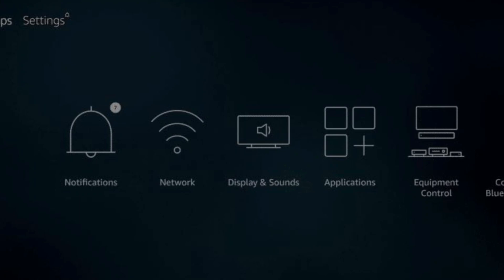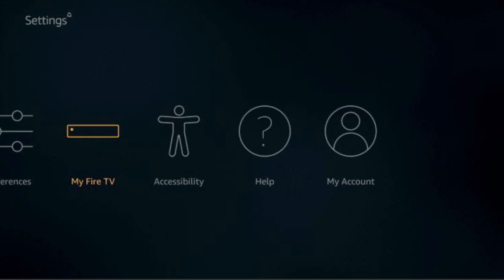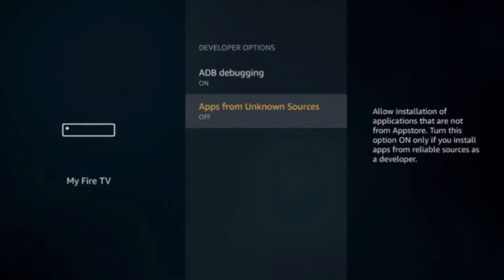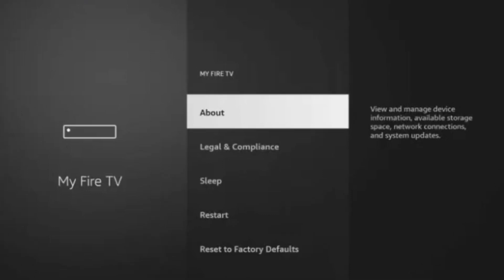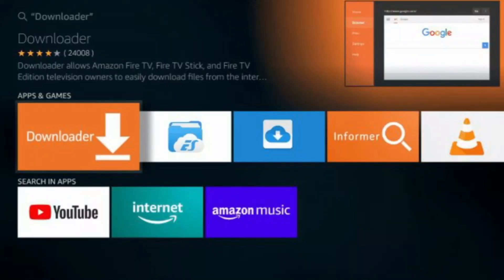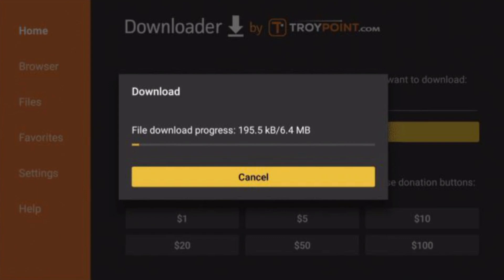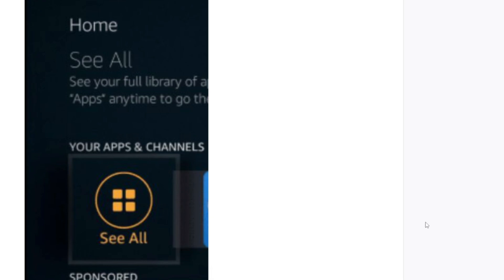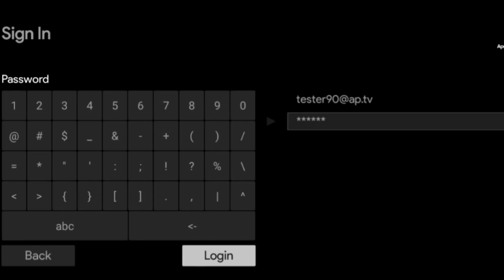How To Install Apollo Group Tv App On Firestick (2025) Quick and Easy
In this tutorial video, we guide you through the simple steps to easily install Hdo Box on Firestick. Follow along to enhance your streaming experience with this powerful device.